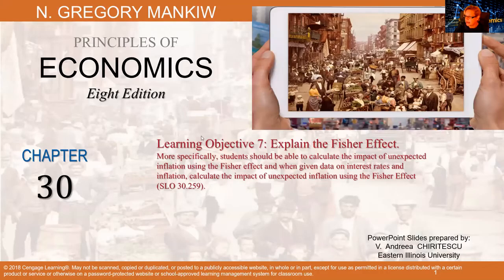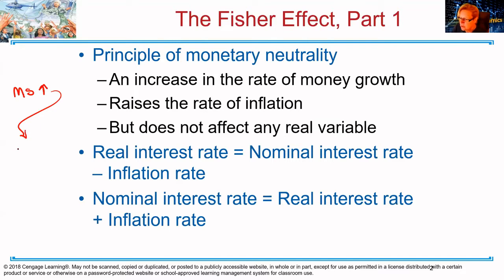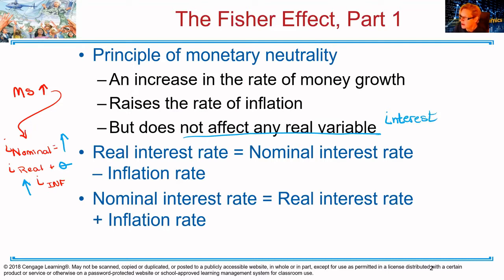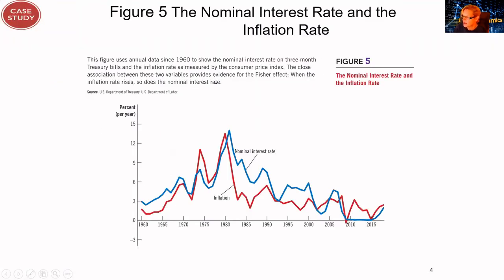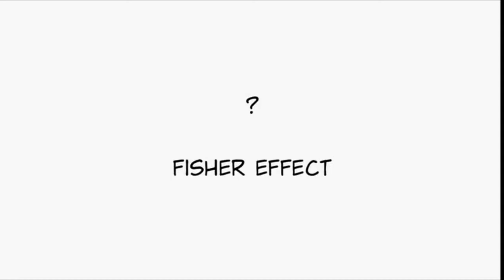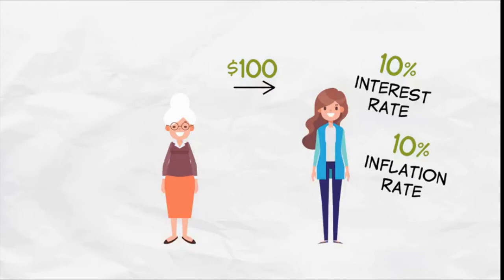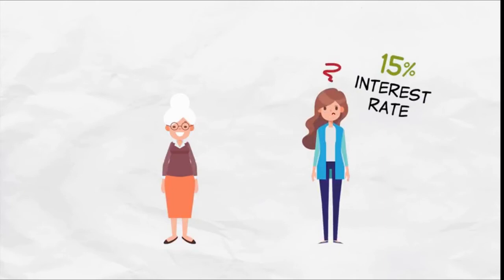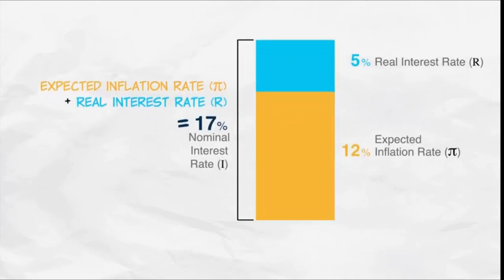Chapter 30 Learning Objective 7